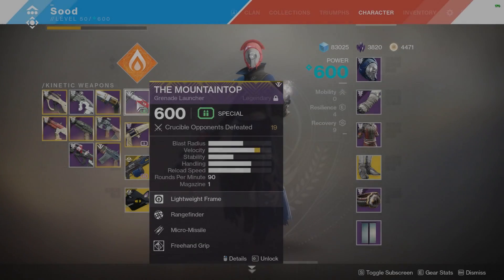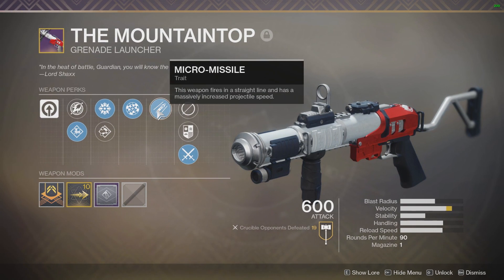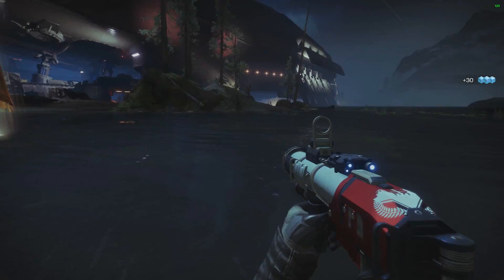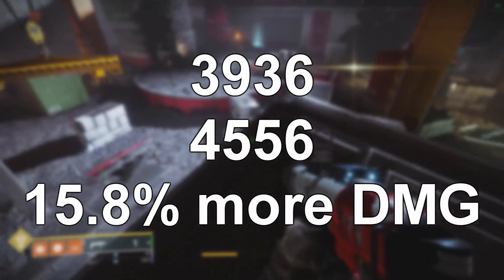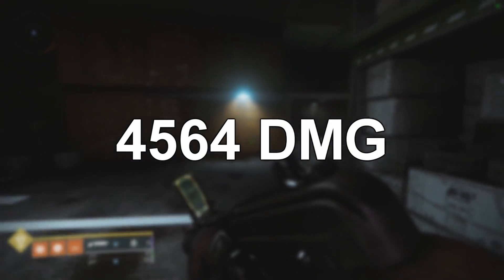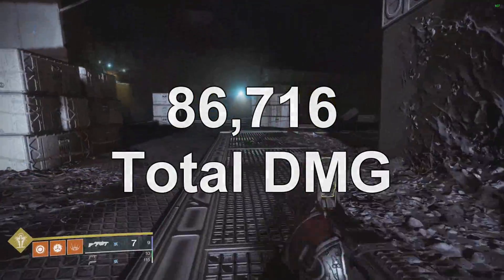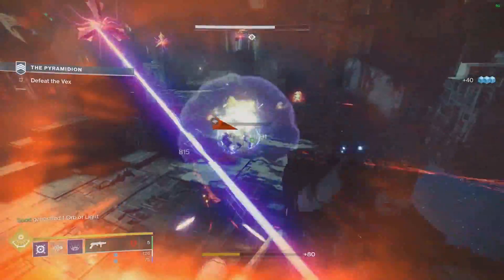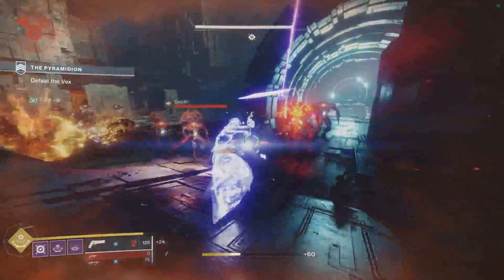Mountaintop: Worth Using in PvE?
I stream on Twitch / Currently on break / back soon!